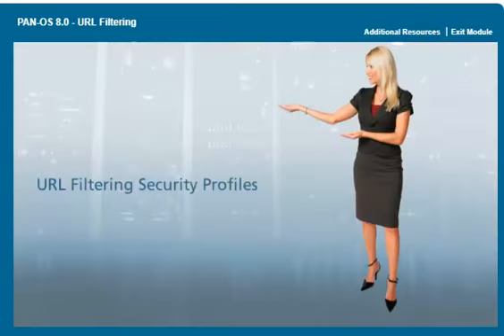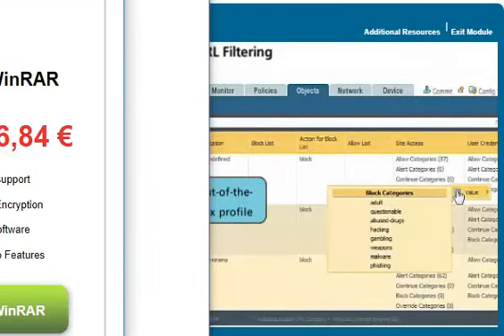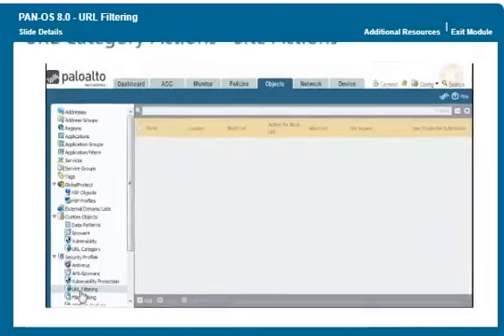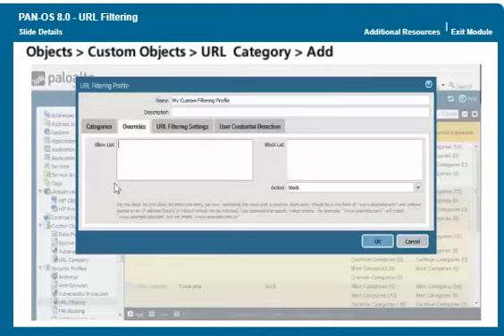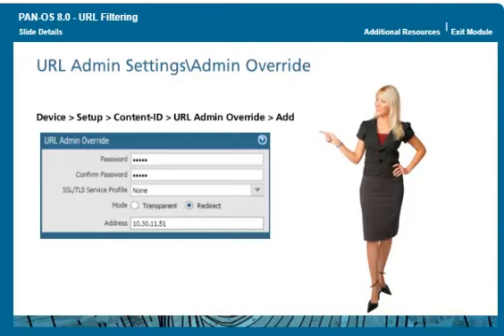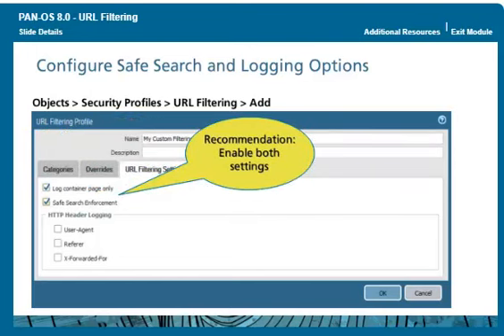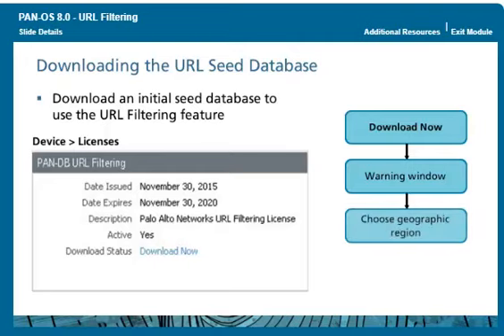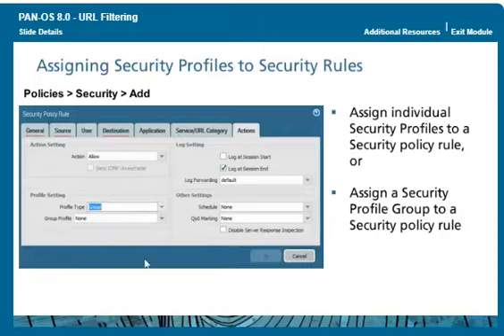Module 7 URL Filtering